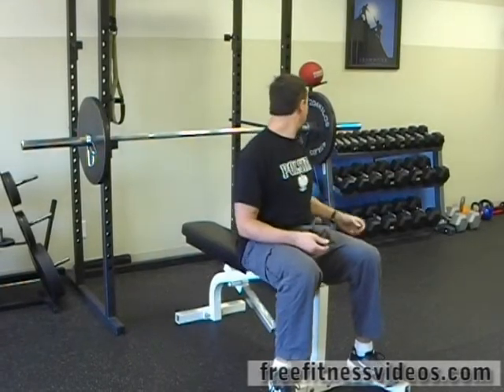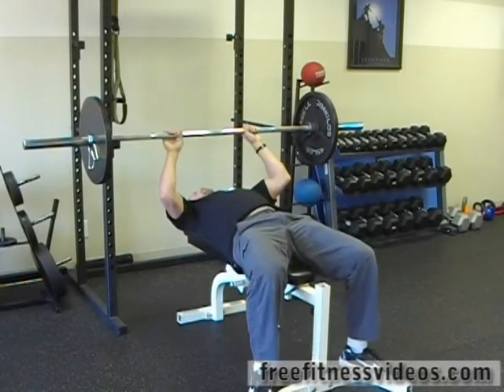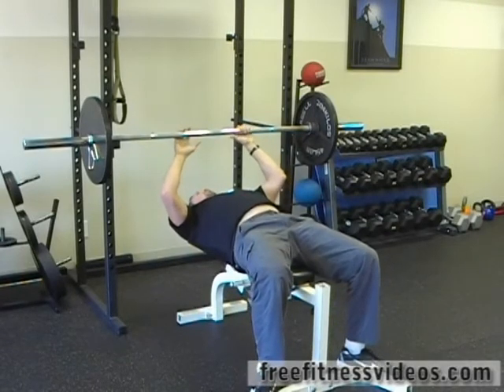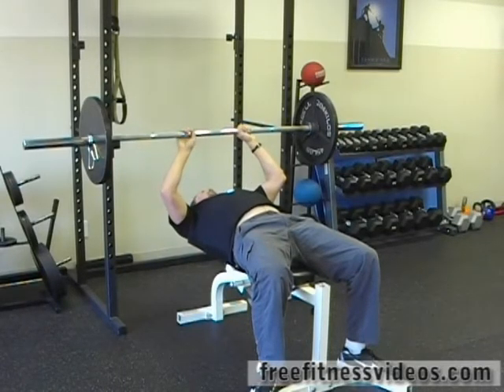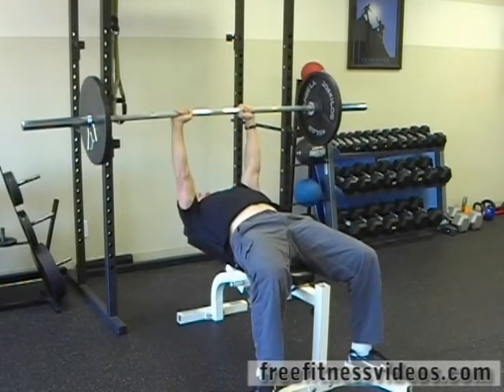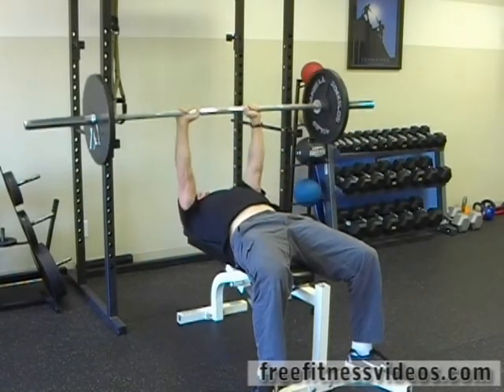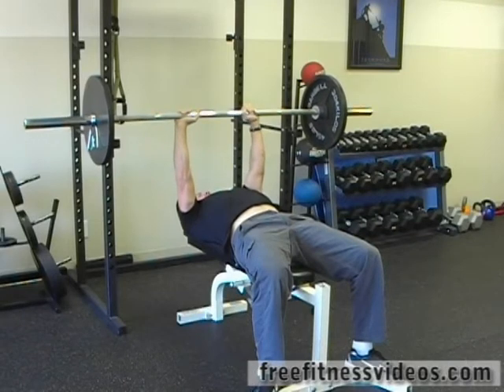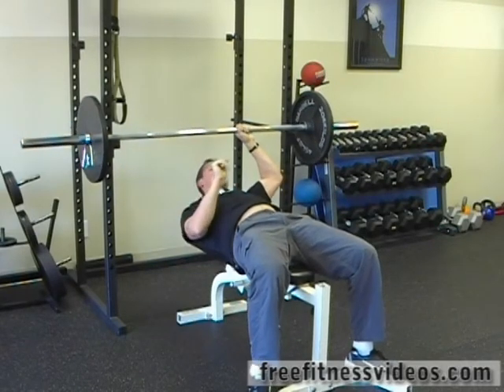FreeFitnessVideos.com: Close Grip Bench Press